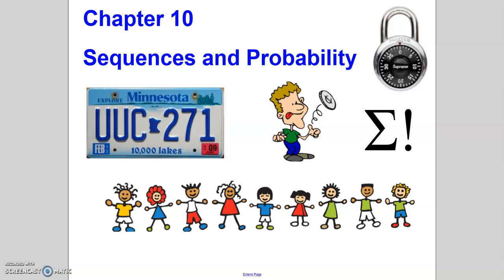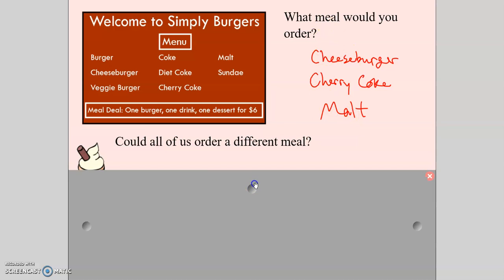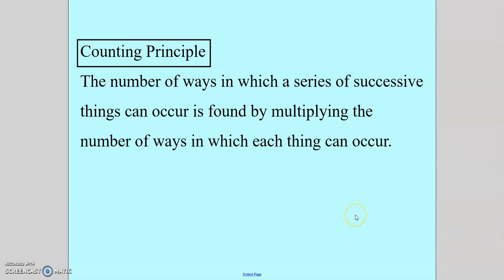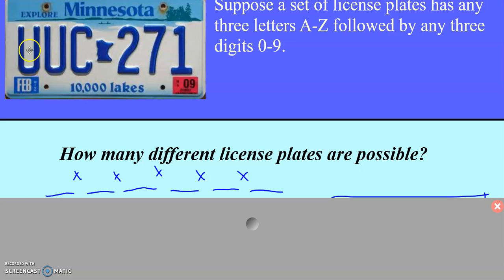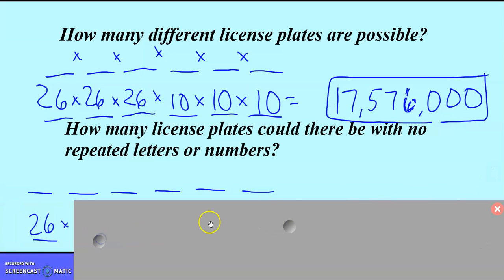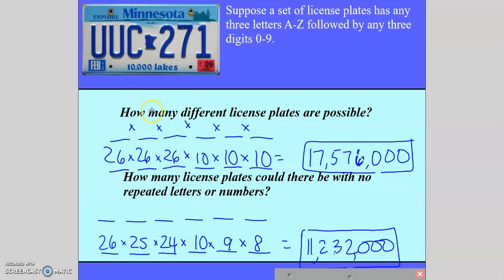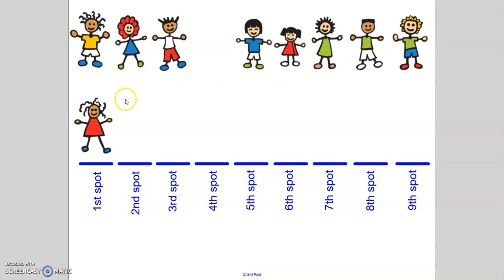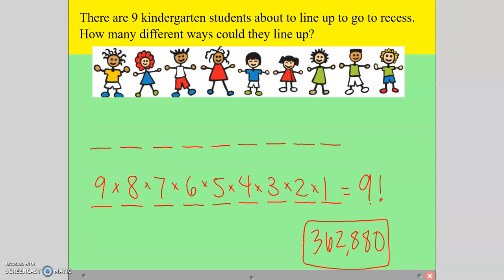10 6a video